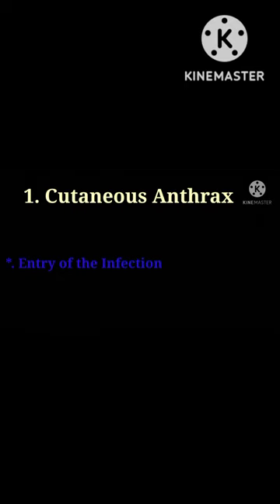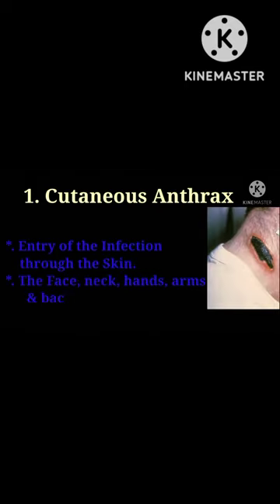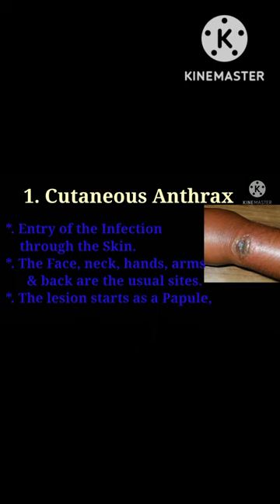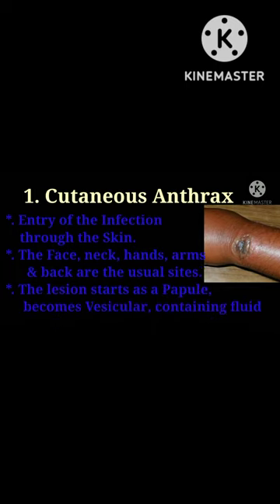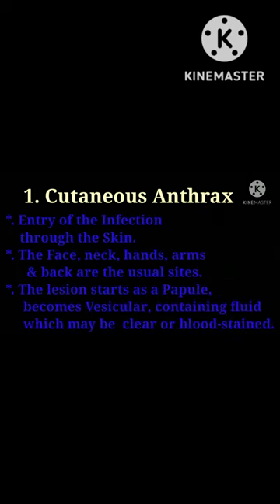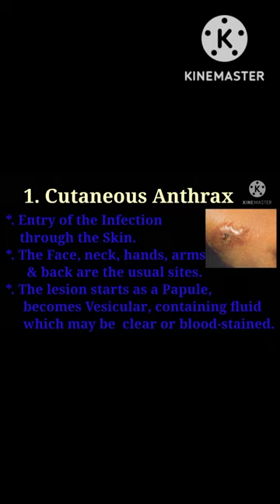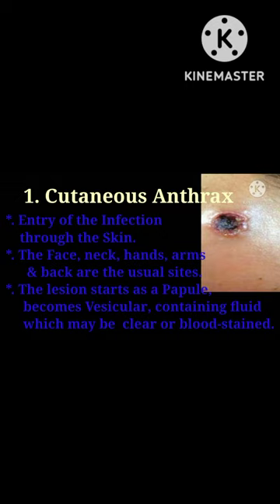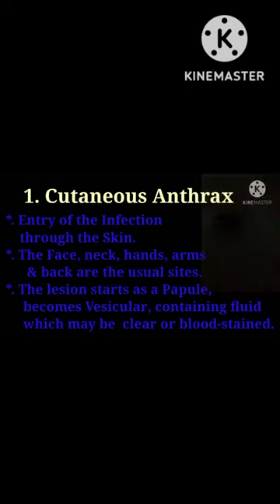Cutaneous Anthrax @EnteMicrobialWorld#microbiology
Cutaneous Anthrax @EnteMicrobialWorld
Holder method
@Ente Microbial World.